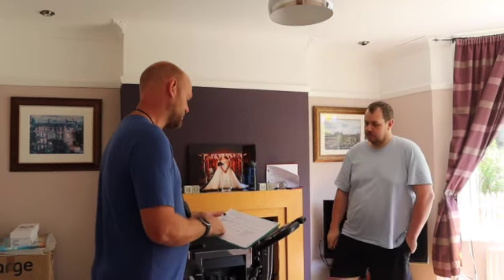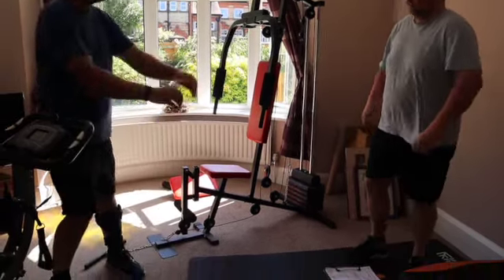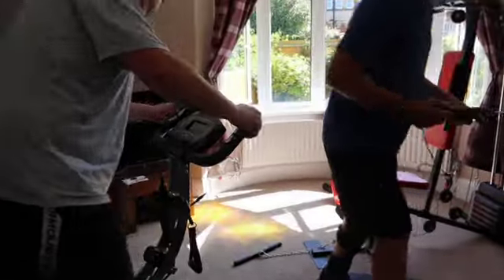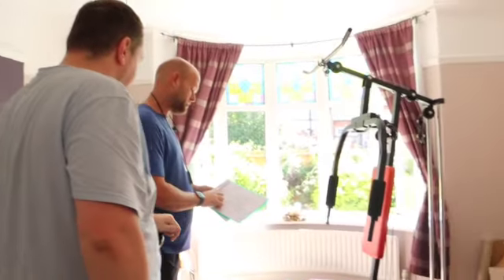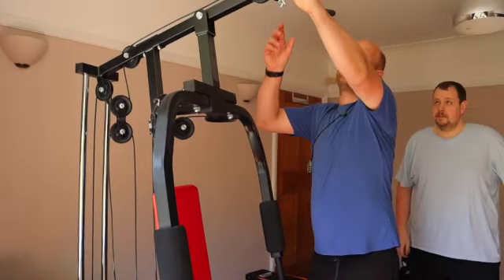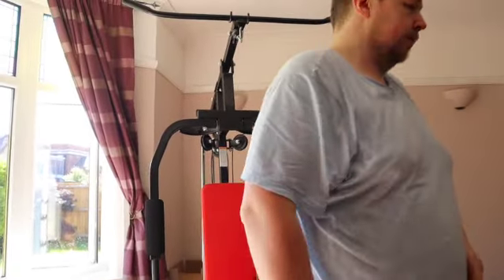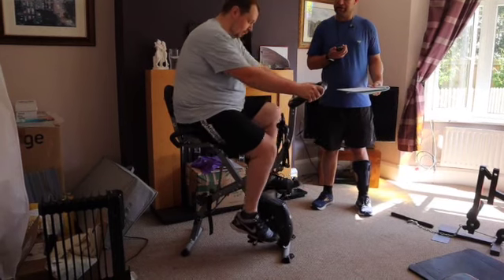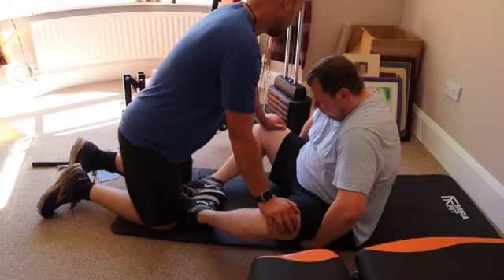Level 3 Diploma Exercise Referral Practical Assessment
Ladies out there please check out for brilliant activewear designed to empower and motivate women to be strong!

Use code GORILLAMAXI when registering a MAXITEAMS account via the Maximuscle website to get an exclusive discount

ASFA’s Partner Program gives exclusive discounts on health certifications so you can continue your education and take your career from beginner personal trainer to master level trainer.

Code: GMAN10   (10% off certifications - valid as long as you are a partner - so you have an ongoing discount and don't have to wait for special offers if you or an employee needs to purchase)

Check us out on Instagram @ GORILLA_MAN_FITNESS
Check us out on Twitter @ GorillaManFitn1